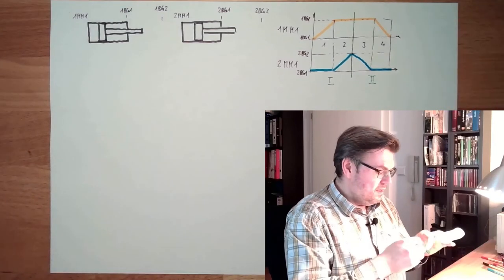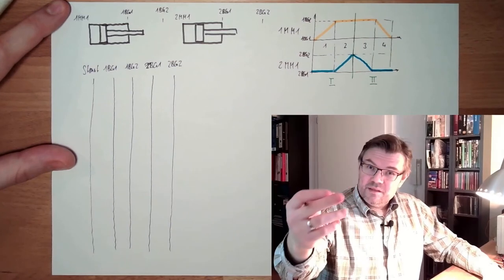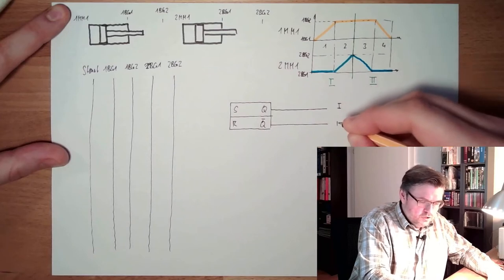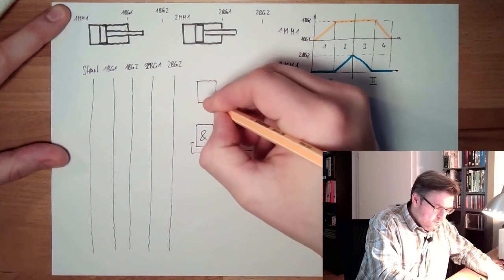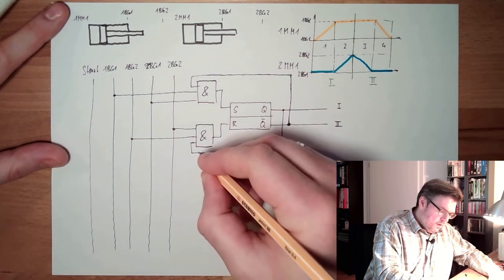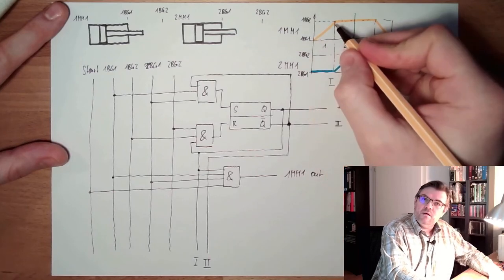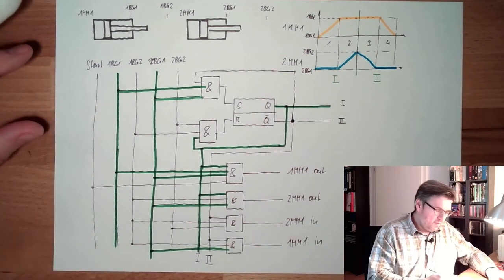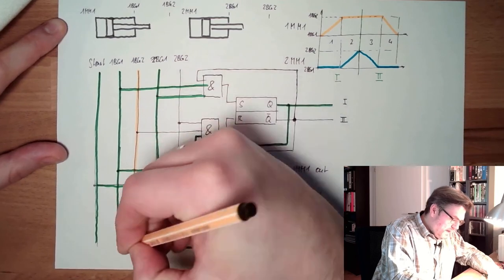Control 09: Cascaded Control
This time we want to cascade several link contorls. With htis trick we are able to cover things which could not be solved with pure link-contorls.